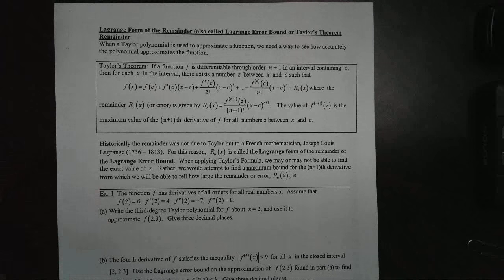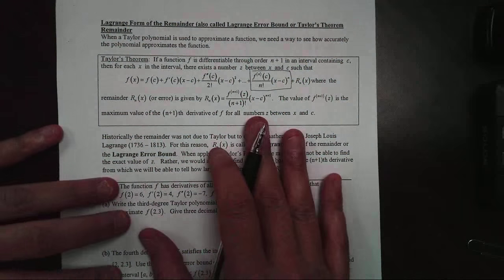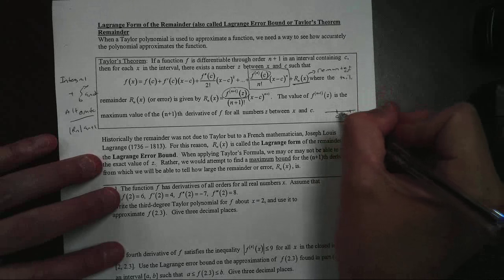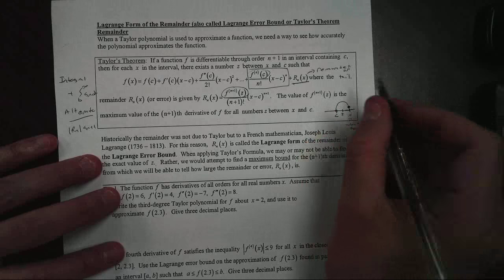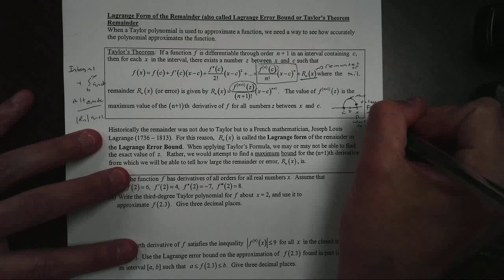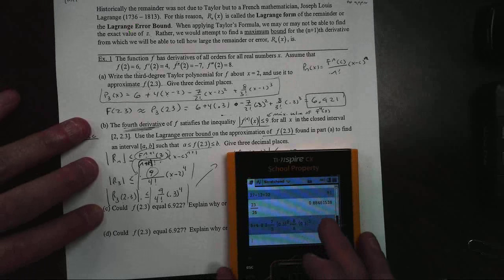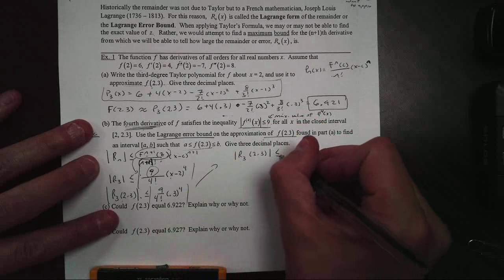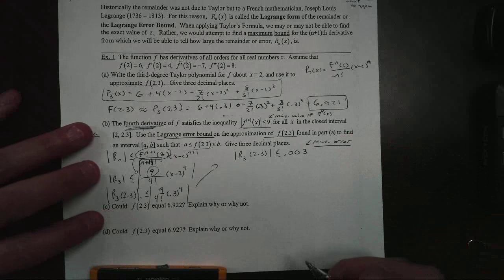Lagrange Error Bound Part 1